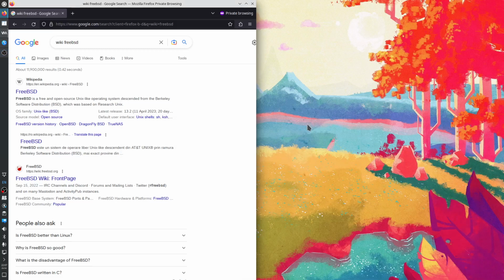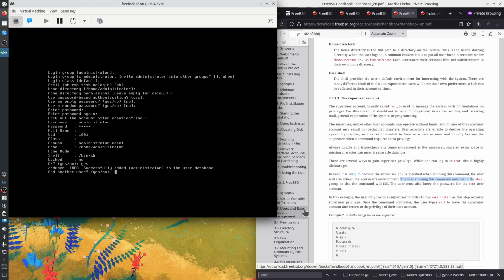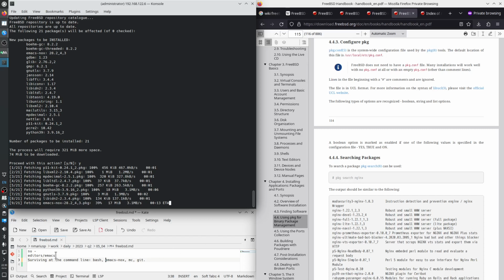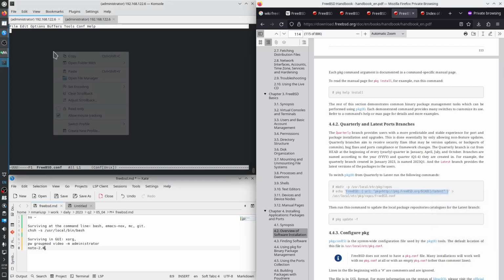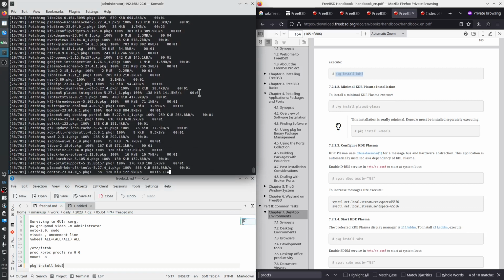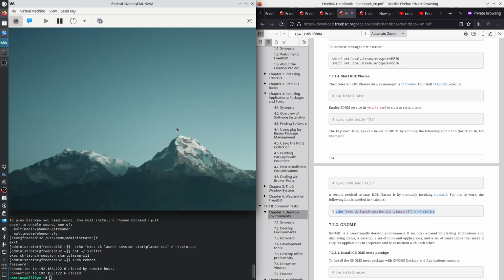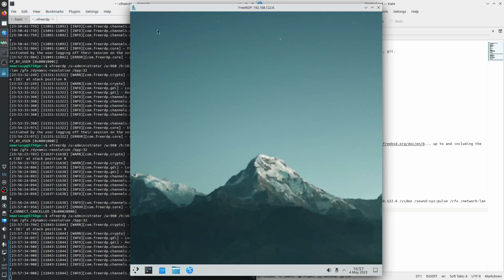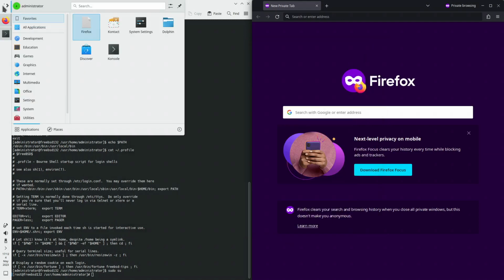Install FreeBSD 13.2, KDE Plasma, xrdp in QEMU VM tutorial for beginners - May 2023 - a54e4ad0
Step by step screen recording. All that I know about creating a FreeBSD 13.2 Virtual Machine (VM). I installed FreeBSD 13.2 using FreeBSD-13.2-RELEASE-amd64-disc1.iso.
In the installer, I created a user named "administrator" and added this user to the user group "wheel".

I connect to the VM in text user interface mode using ssh:
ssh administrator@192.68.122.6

su -

Surviving at the command line: bash, emacs-nox, mc, git.
chsh -s /usr/local/bin/bash

Surviving in GUI: xorg,
pw groupmod video -m administrator
noto, git-gui, en-aspell, sudo
visudo
, uncomment line:
%wheel ALL=(ALL:ALL) ALL

/etc/fstab
proc /proc procfs rw 0 0
mount -a

pkg install kde5
sysrc dbus_enable="YES"
sysctl net.local.stream.recvspace=65536
sysctl net.local.stream.sendspace=65536

up to and including the chapter "7.2.1.4. Start KDE Plasma".

pkg install xrdp xorgxrdp
Edit /etc/rc.conf, append the lines:
sysrc xrdp_enable="YES"
sysrc xrdp_sesman_enable="YES"

Create file ~/startwm.sh with content:
exec ck-launch-session startplasma-x11

chmod +x ~/startwm.sh

I connect to the VM in graphical user interface mode using xfreerdp:
xfreerdp /u:administrator /w:960 /h:1020 /v:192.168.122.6 /video /sound:sys:pulse /rfx /network:lan /gfx /dynamic-resolution /bpp:32

pkg install firefox